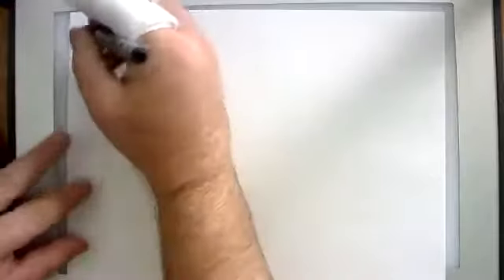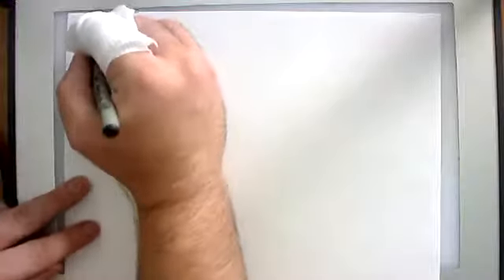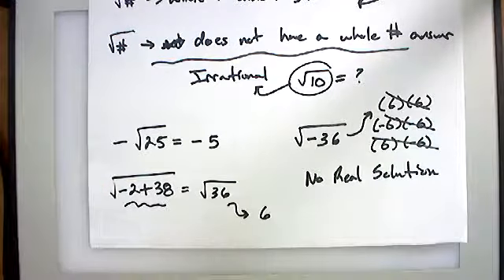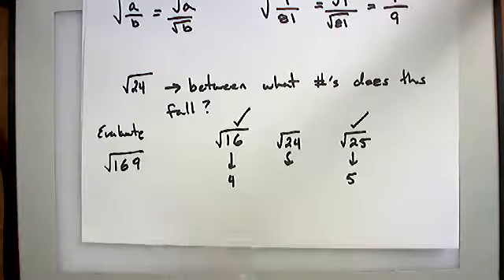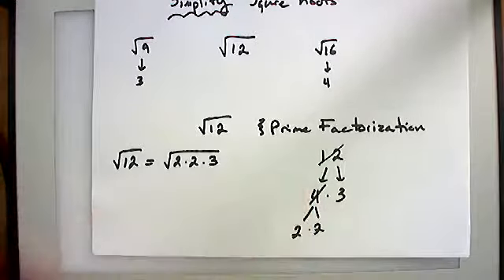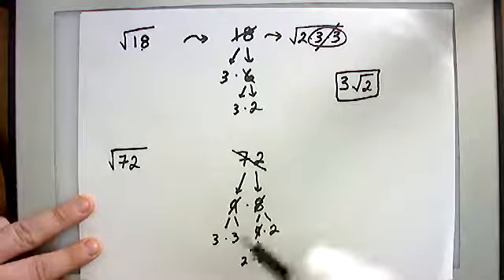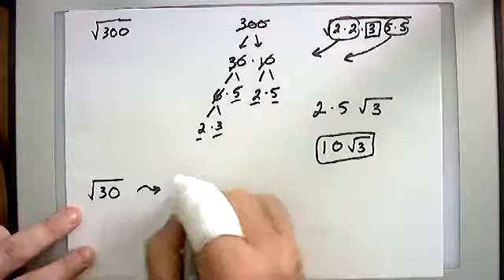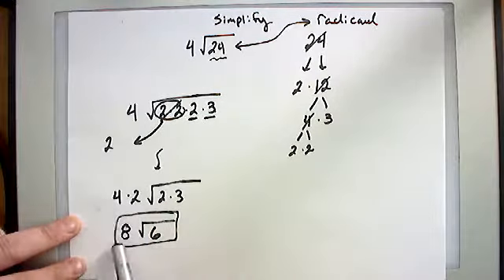MGF1100 Lecture Homework 10